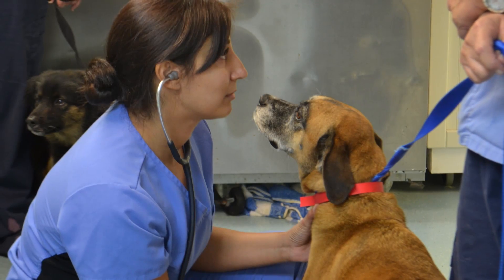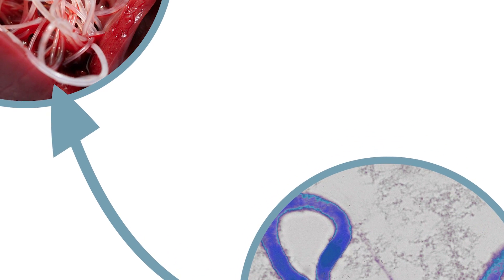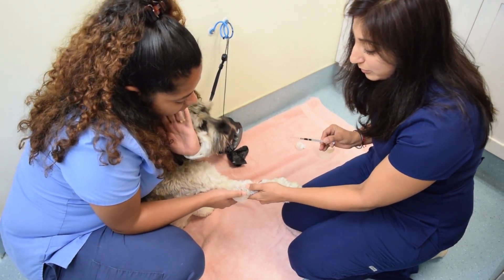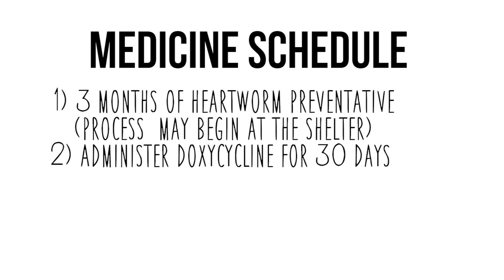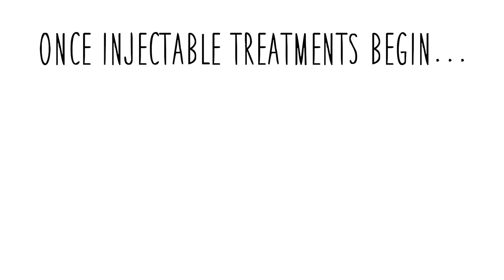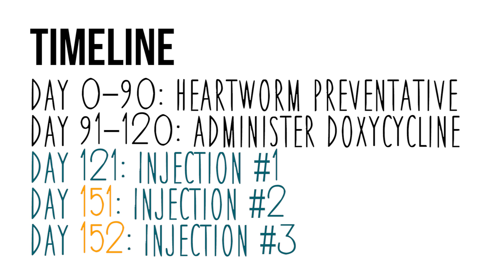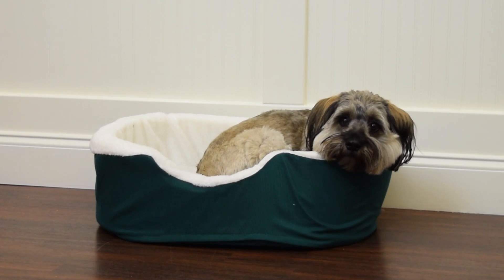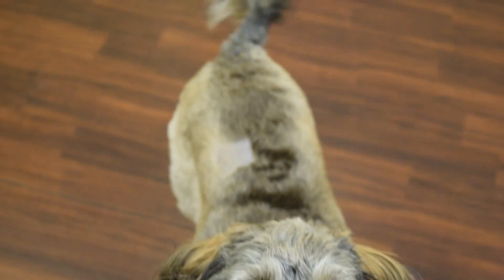All About Heartworms, Treatment, and Recovery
Your dog has been diagnosed with a serious disease caused by
Dirofilaria immitus, wormlike parasites better known as
heartworms. We have created this video to help walk you through the treatment process.

For your pet’s health and well-being, prompt veterinary treatment is vital. Steps must be taken both to help eliminate the infecting worms and to help protect your pet from infection.